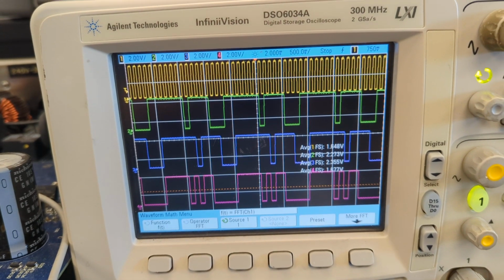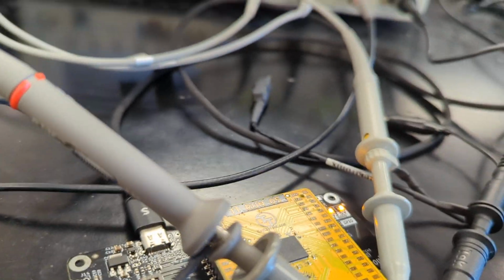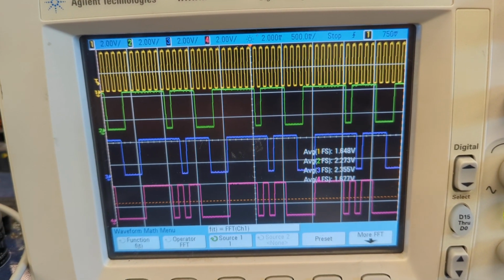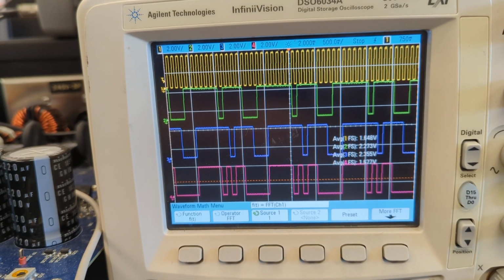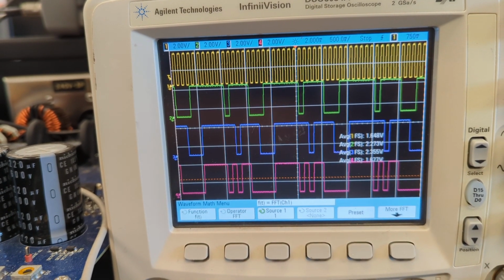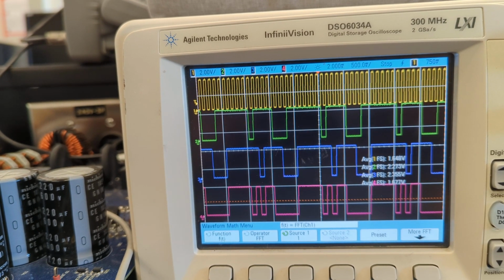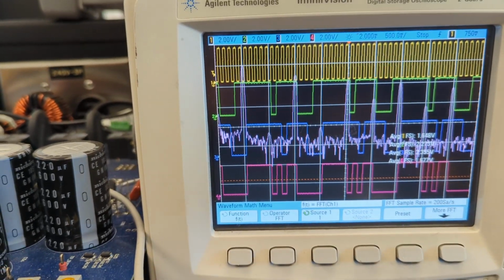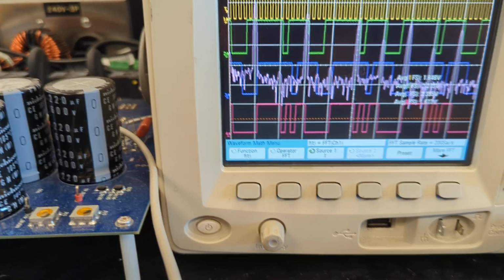2 bit stochastic multiplier. 130nm skywater, tiny tape out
We test a 2x2 bit stochastic multiplier dresinged and fabricated in Tiny Tape out 5.